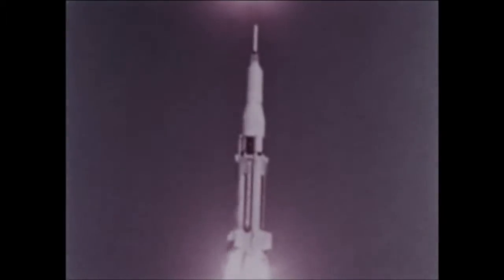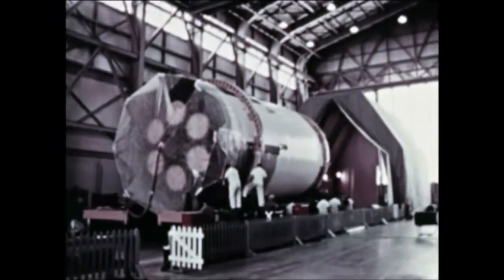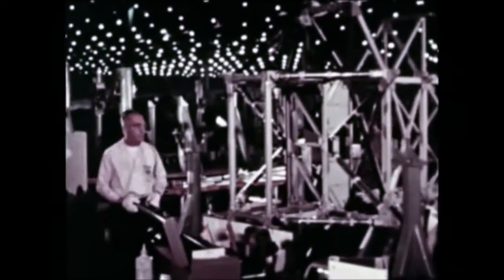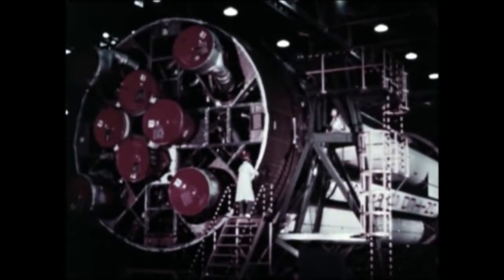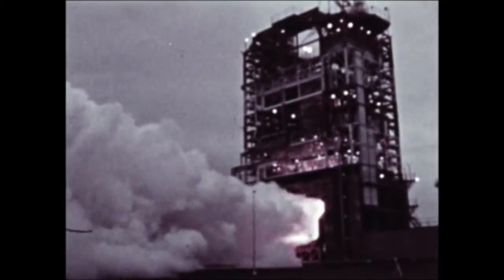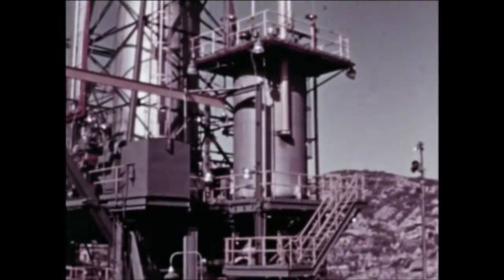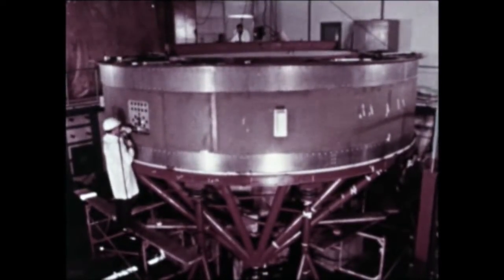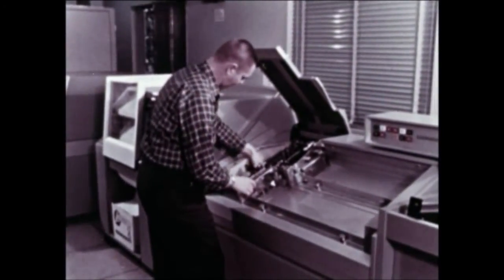Saturn IB Quarterly Film Report Number Twenty-Three - March 1965 (archival film)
These Saturn Quarterly Film Reports were intended as updates to progress made on launch vehicle hardware development and testing. This report covers progress made on the Saturn launch vehicle through March 1965.